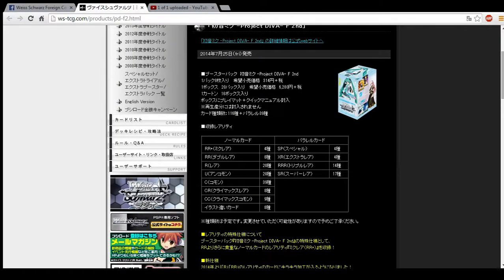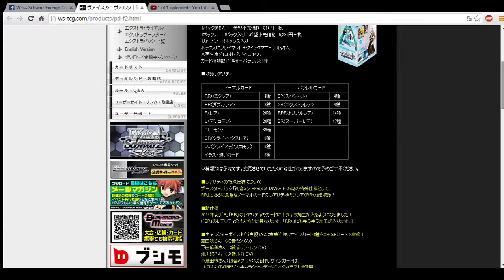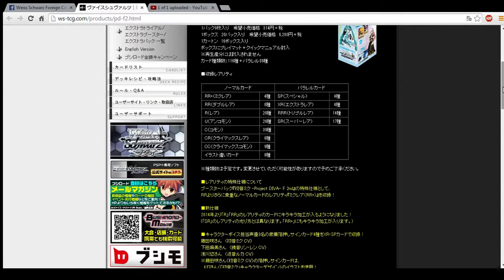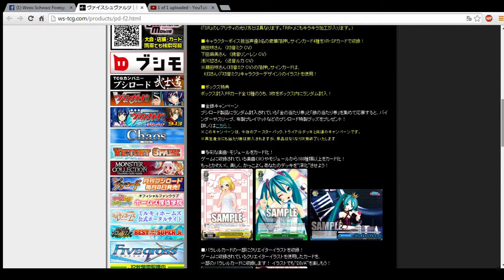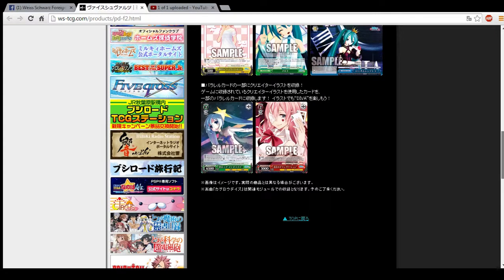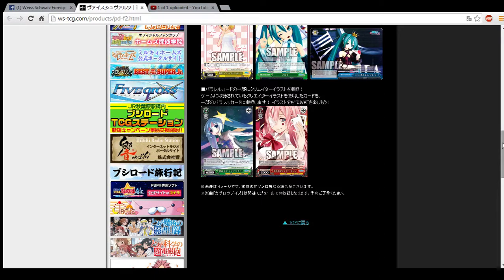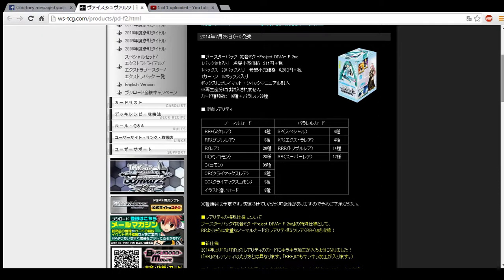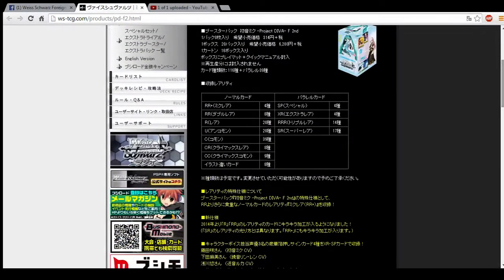Weiss Schwarz: Hatsune Miku Project Diva f 2nd Booster Box Details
Total card type 116 + 39 Foils
RR+ 4
RR 8
R 20
U 28
C 39
CR 8
CC 9
Illustration 8
SP 4
XR 4
RRR 14
SR 17

XR / SP
Fujita Saki (Hatsune Miku)
Shimoda Asami (Kagamine Rin, Len)
Asakawa Yu (Megurine Luka)
Fujita Saki (Hatsune Miku) Signed card will be sign on KEI-san illustration art card.